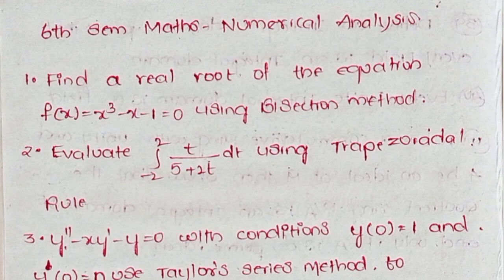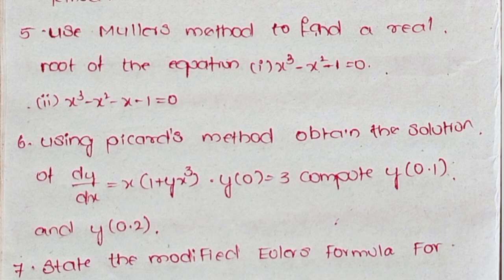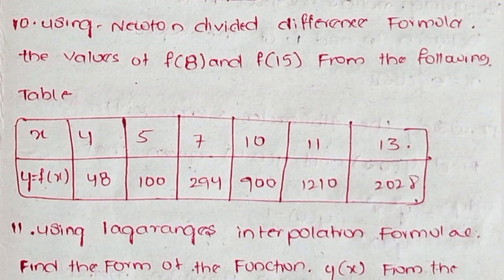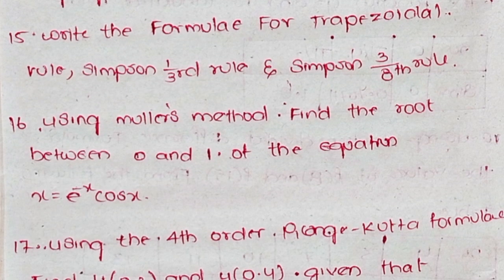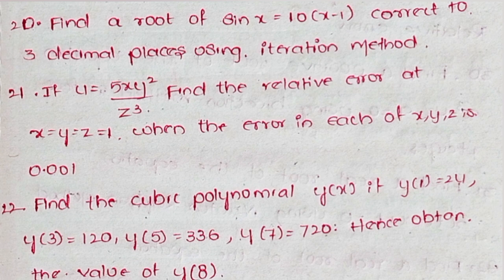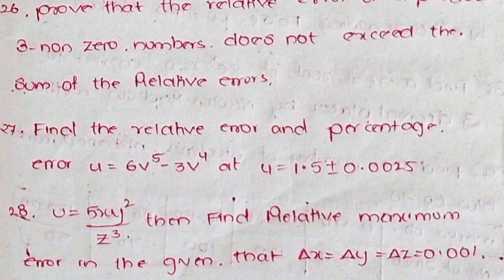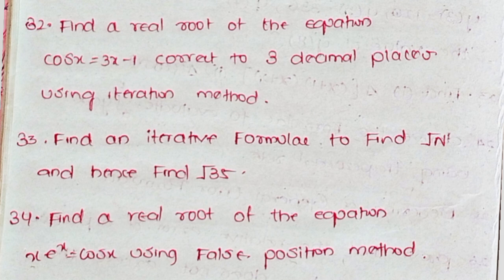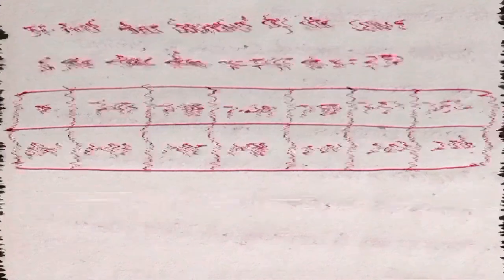6th sem Maths ( Numerical Analysis ) Important Questions || degree 3rd year 6th sem Maths imp quest